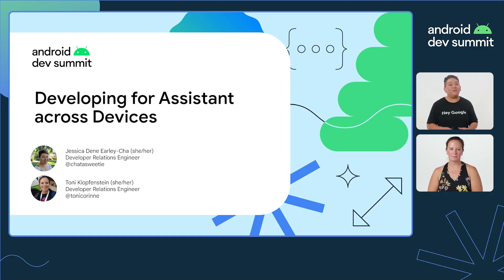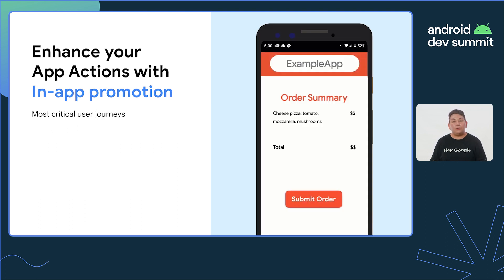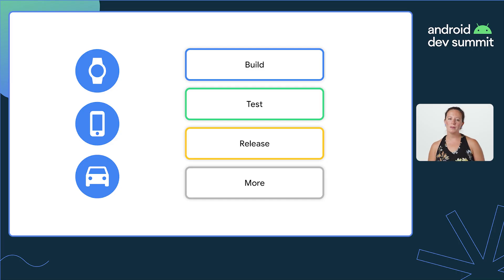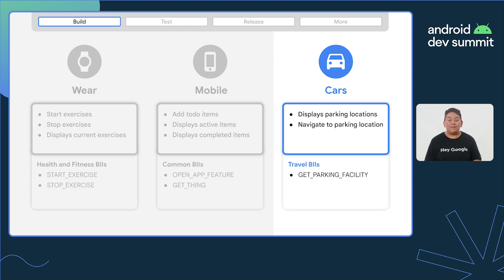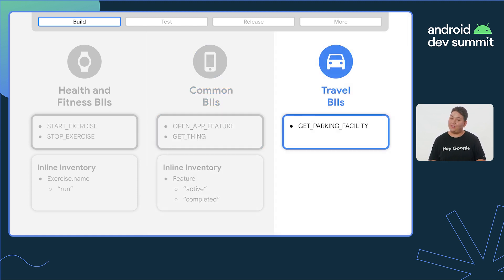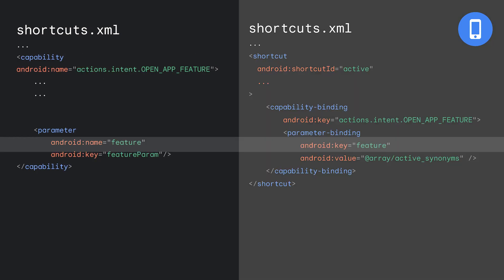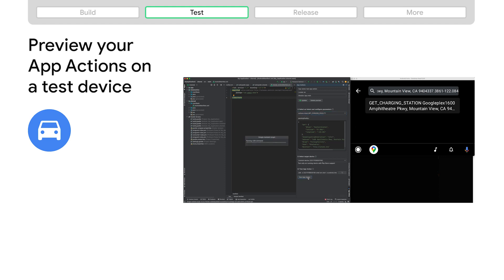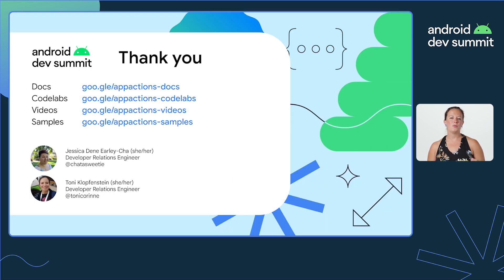Developing for Assistant across devices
Learn how to take advantage of voice-first APIs and tooling in Android Studio to bring voice functionality through Google Assistant to your apps for various device types.

Speakers: Jessica Earley-Cha, Toni Klopfenstein